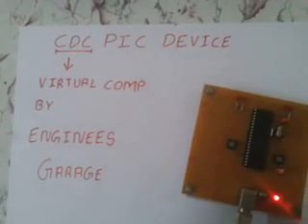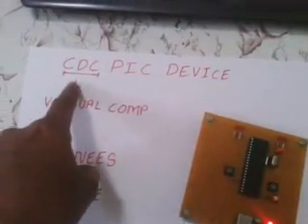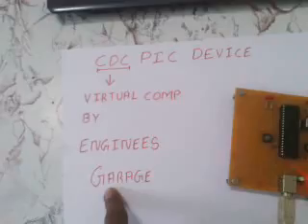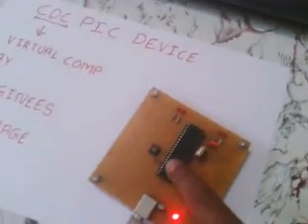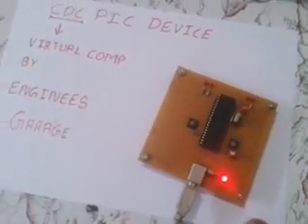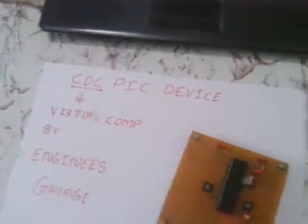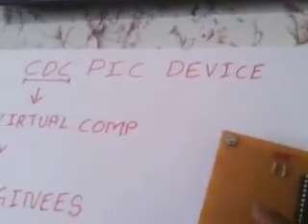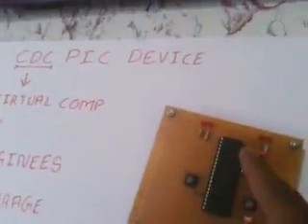pic usb cdc divice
This a video showing a connection established between a pic microcontroller and your pc.
One studying this tutorial can make his/her own individual pic usb device.